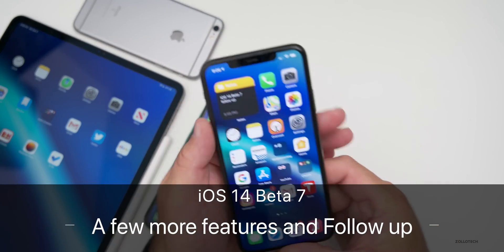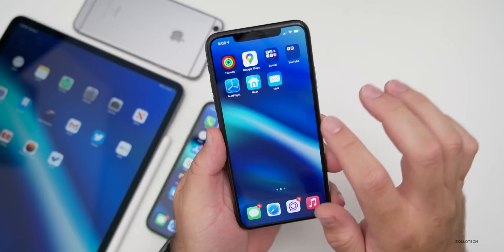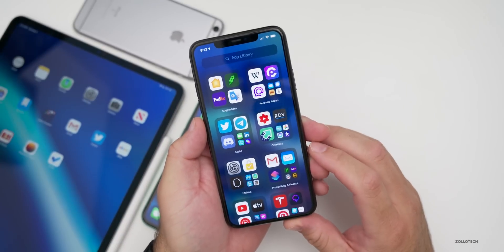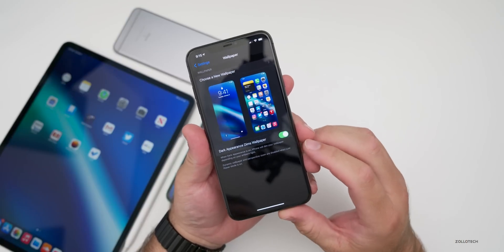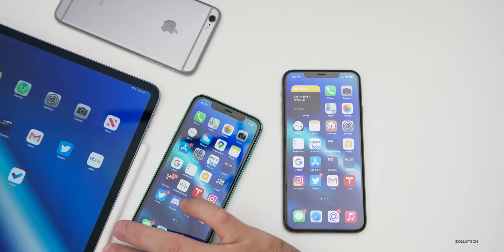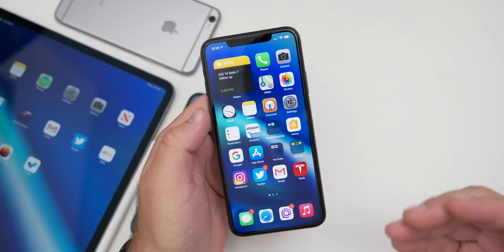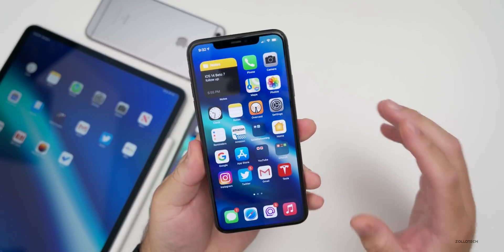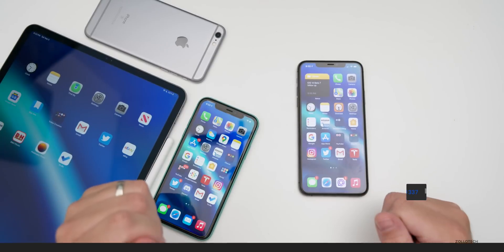iOS 14 Beta 7 - A Few New Features and Follow Up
iOS 14 Beta 7 has some features that were missing in my initial video about what was new. After more investigating and some help from you I show you more new iOS 14 features that were released with Beta 7 along with a follow up and review of iOS 14 Beta 7 battery life, performance, bugs and more. In this video I compare iOS 14 Beta 6 and iOS Beta 7 using iPhone 11 Pro Max, iPhone XR and 2020 iPad Pro 12.9.

***Time Codes***
00:00 - Introduction
00:33 - New Features and changes
03:25 - Bug fixes
03:38 - 4K YouTube Videos
04:51 - Remaining bugs and issues
07:11 - Pokemon Go and COD
07:57 - A Tip for notifications
08:28 - 3rd party widgets
09:23 - Upcoming Apple event
09:45 - iOS 14 Beta 8 release
09:59 - iOS 14 Public release date
10:32 - Battery life
11:57 - Community poll
12:24 - Should you install iOS 14 Beta 7?
13:05 - Comments
16:59 - Conclusion
17:27 - Wallpaper
17:41 - Outro
18:01 - End